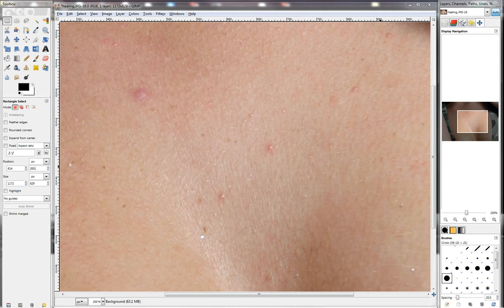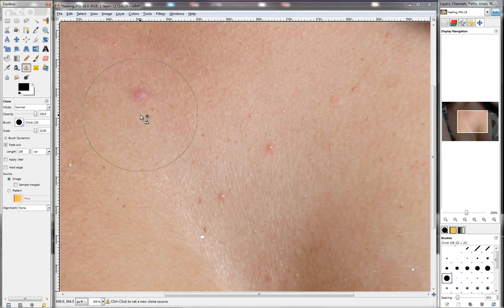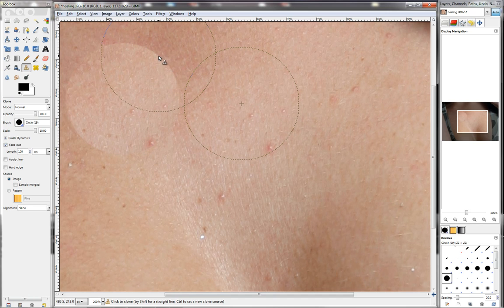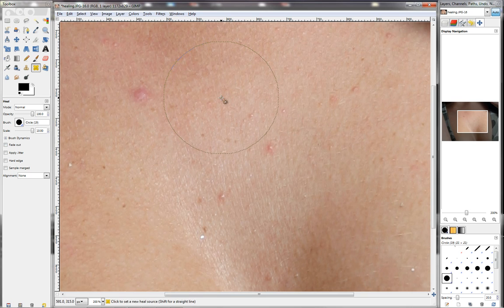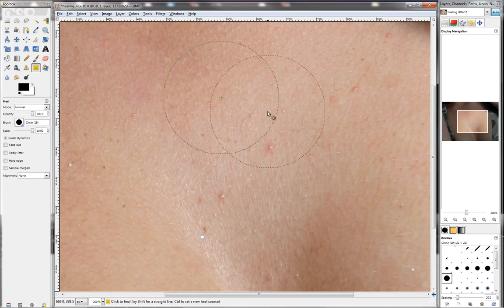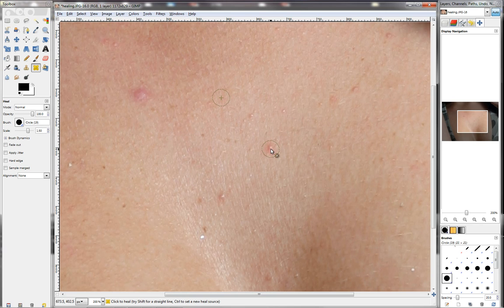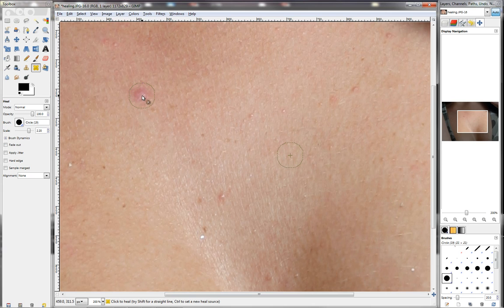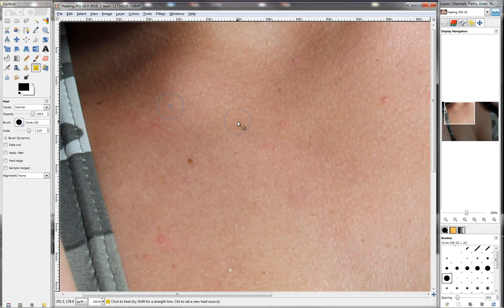Gimp Lesson - 11 - Healing Tool.avi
In this video we look at the Healing Tool on Gimp